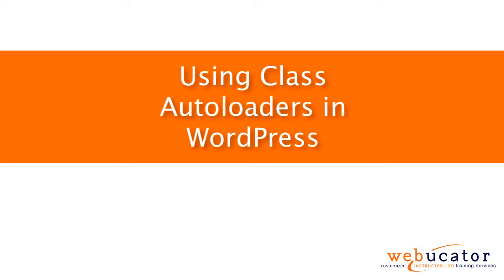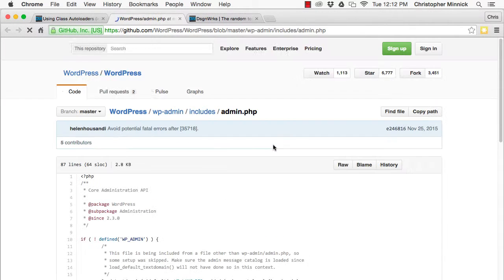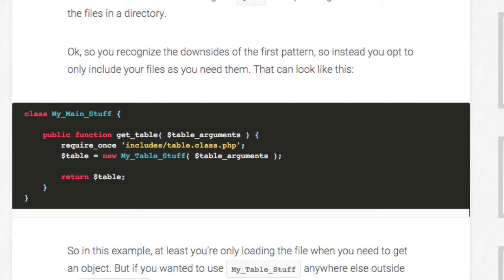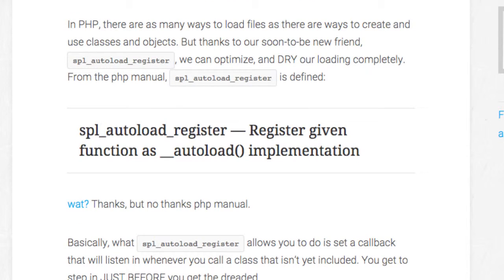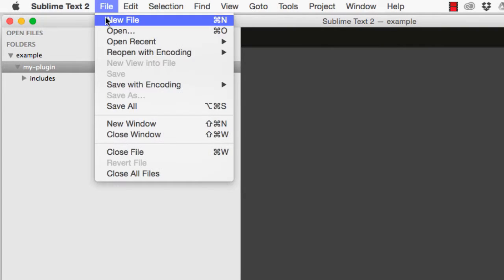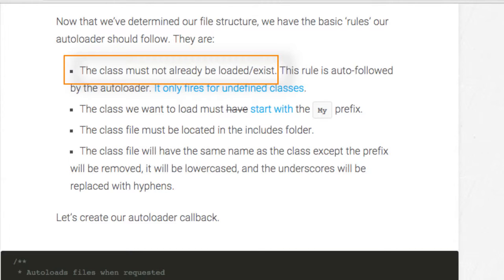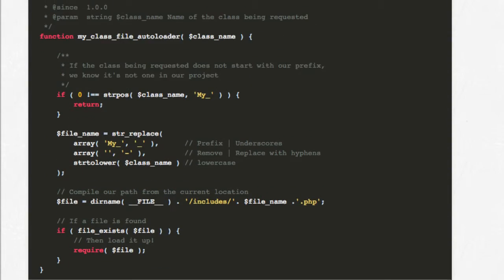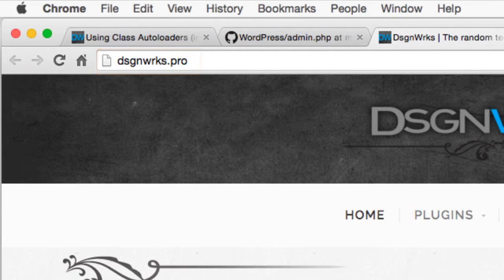Using Class Autoloaders in WordPress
In this video, we show how to use class autoloaders in WordPress.  The video was inspired by a blog post by Justin Sternberg